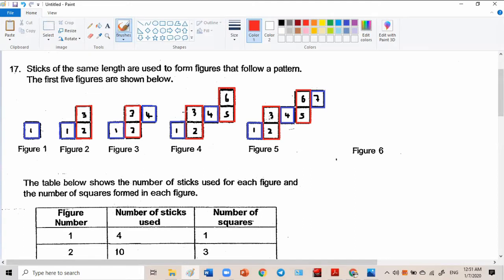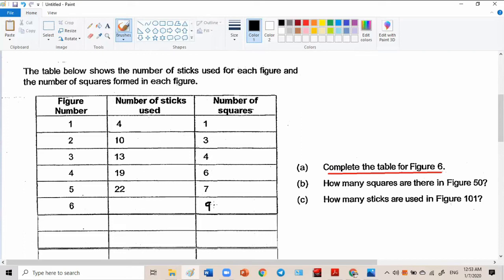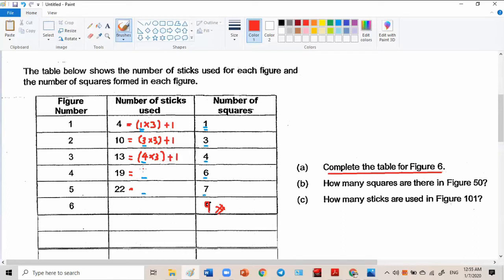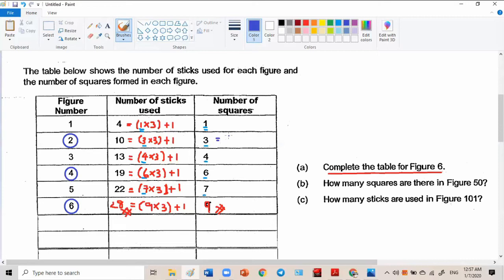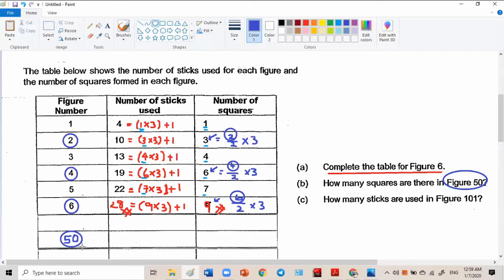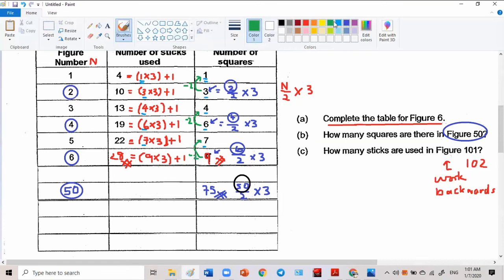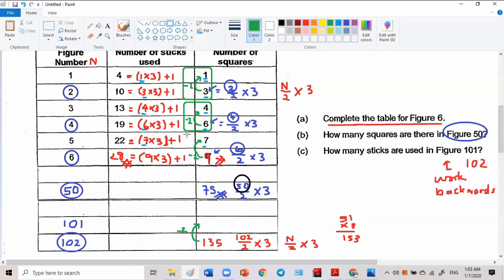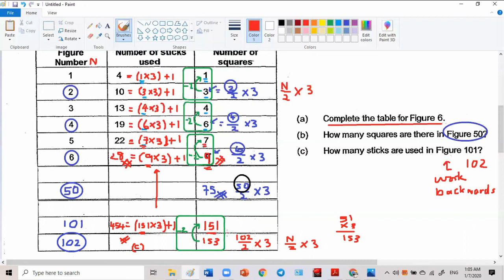p6 data rep & intpret Catholic 2018 SA1 q17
This video demonstrate how to solve a rather difficult question sent in by a student on the topic of Data Representation & Interpretation using my RBAD (Really BAD) methodology.

Have fun an hope it helps.